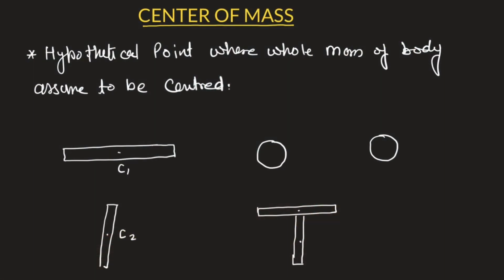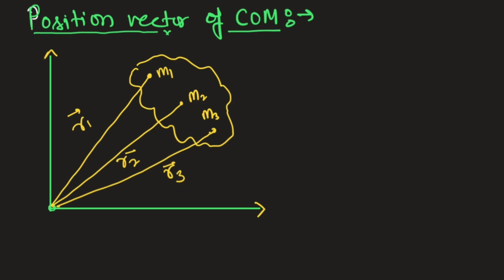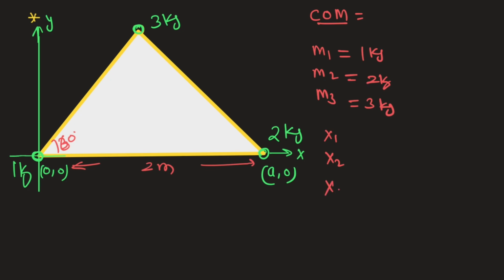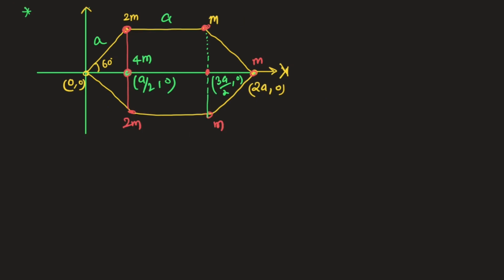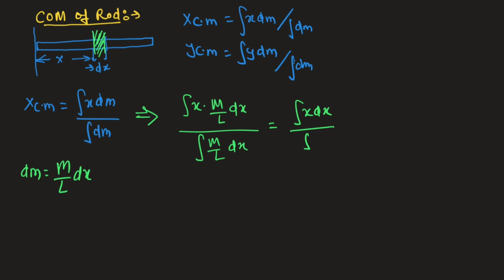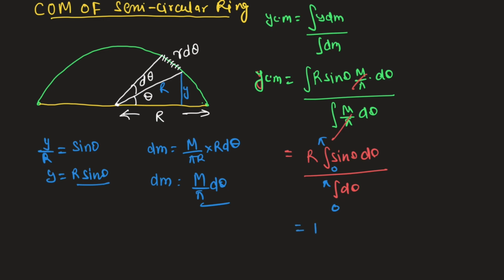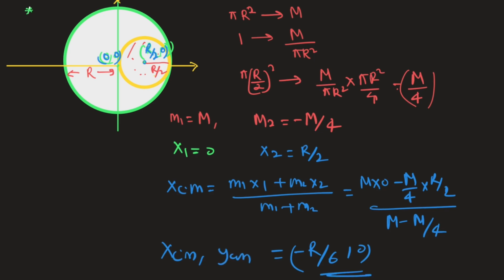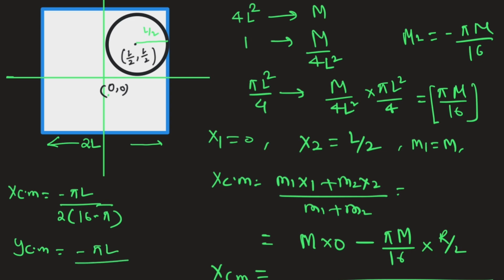CENTRE OF MASS